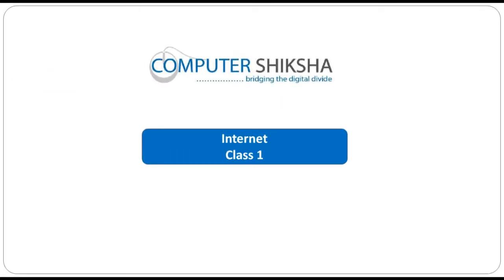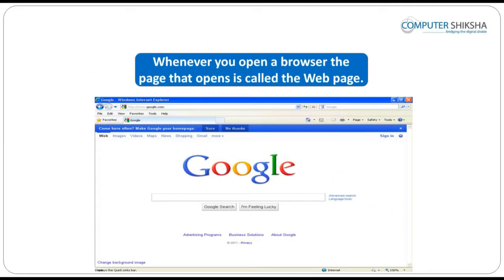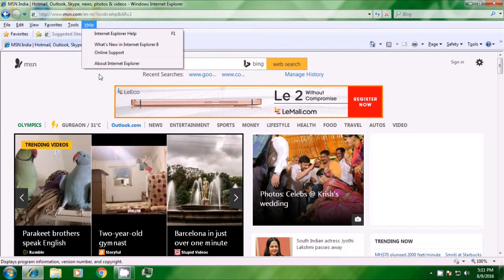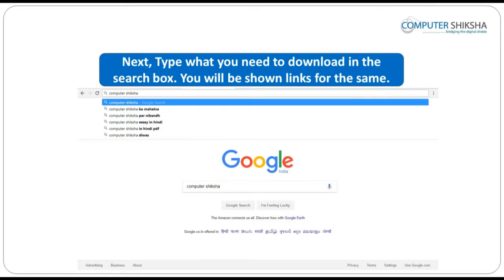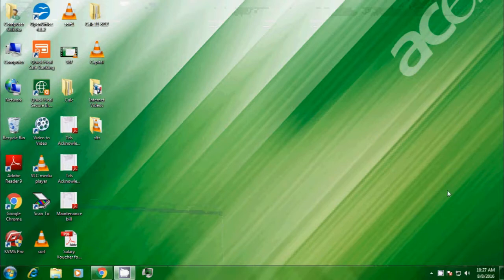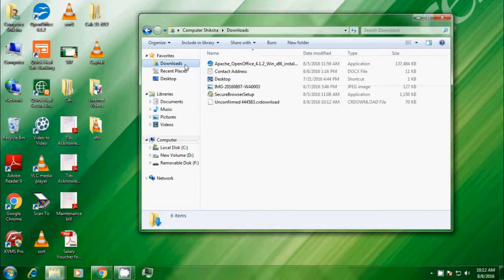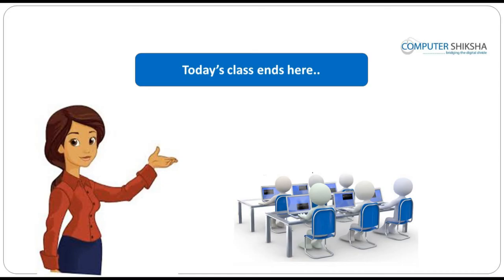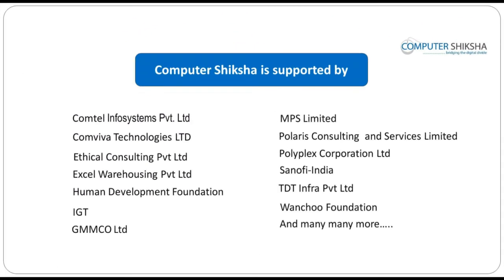Class 1 Internet 1 - Learn computers - Computer Education Online & Free (In English)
• Various methods of connecting with internet.
• Types of Networks.
• Types of browser.
• How to create Gmail Account , what this is being used for?
• How to download software from internet?
• How to download any video from YouTube?